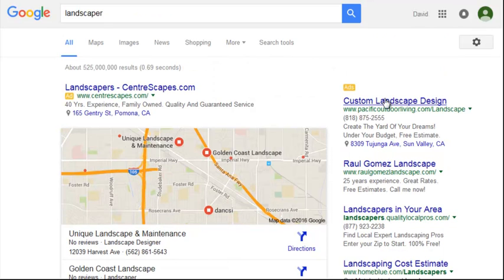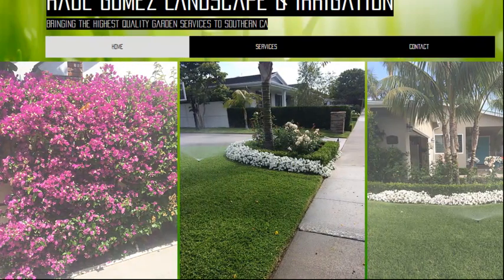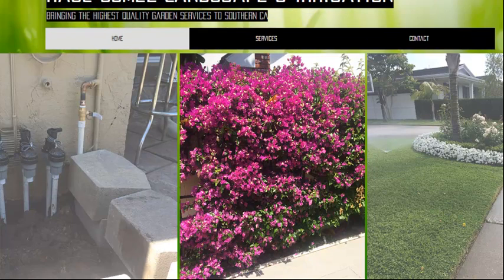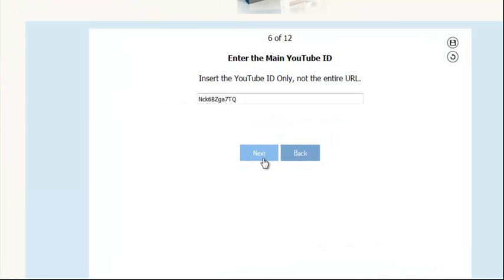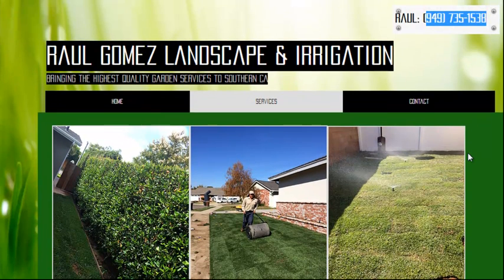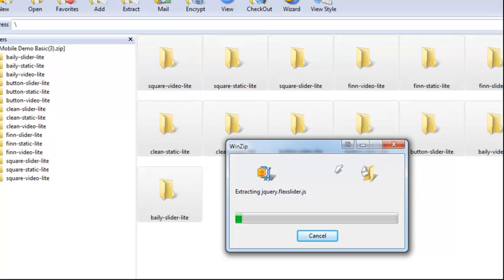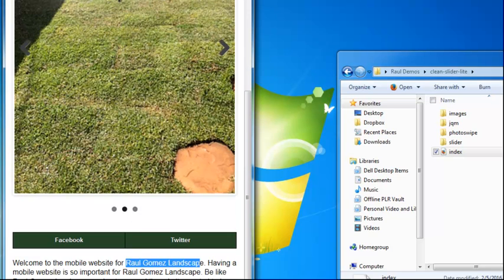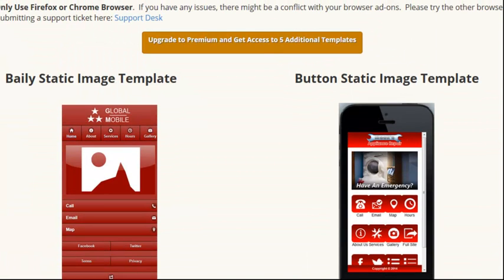MDM 5 Min Demo